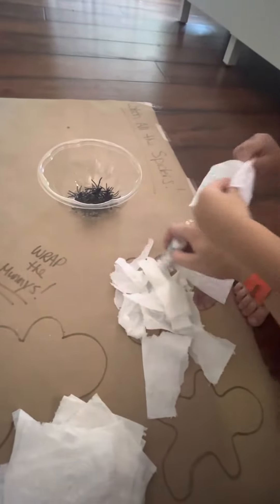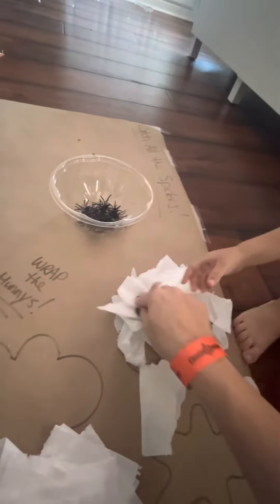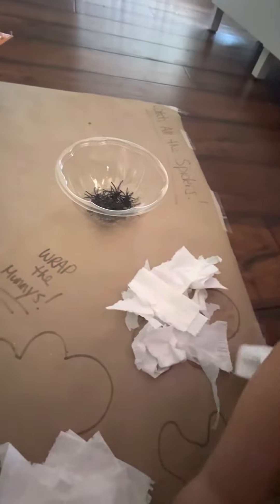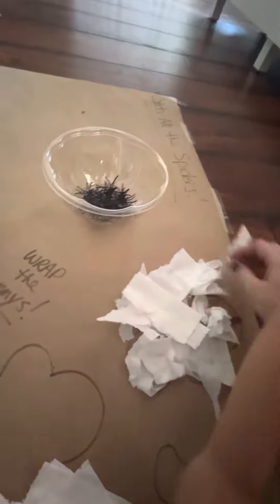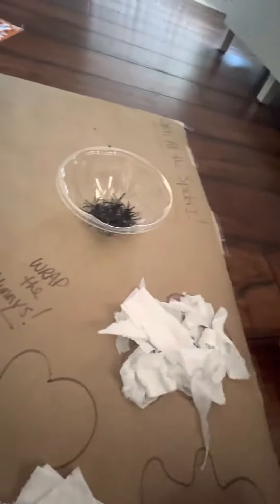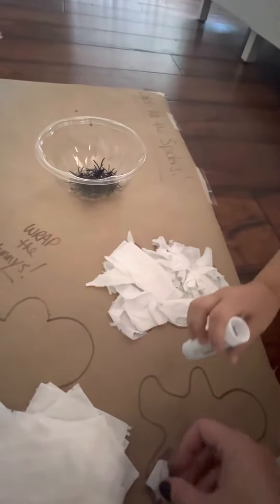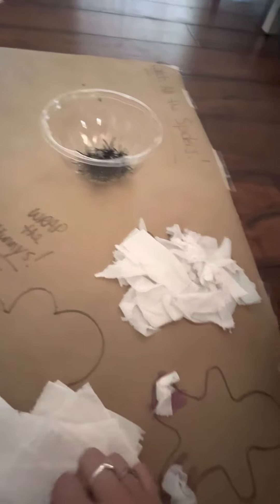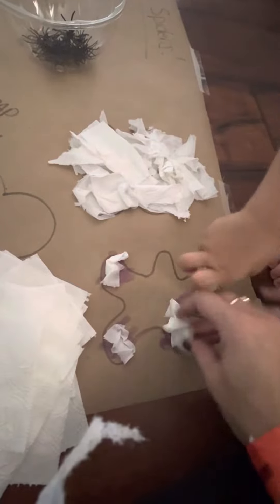Halloween crafts 2022